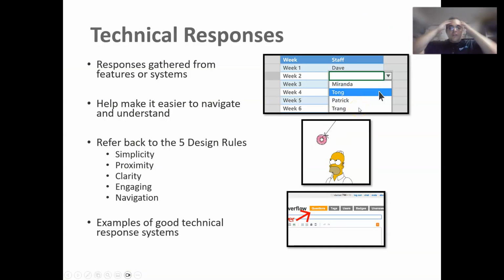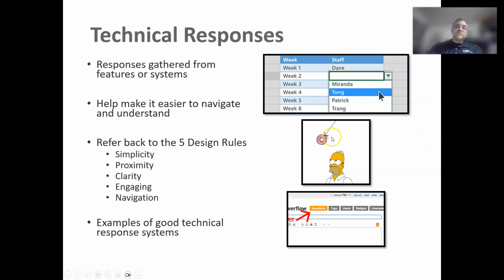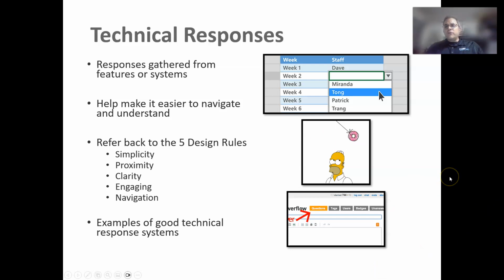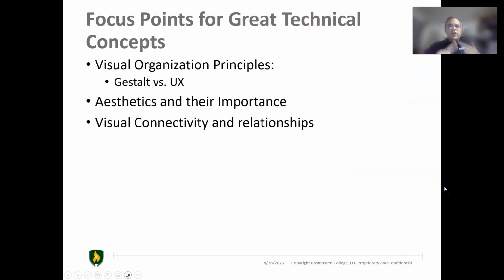VisCo_Sum23_T2_Week4_Ann1